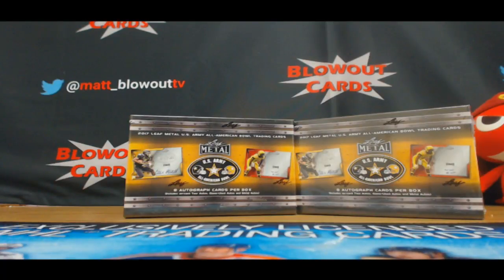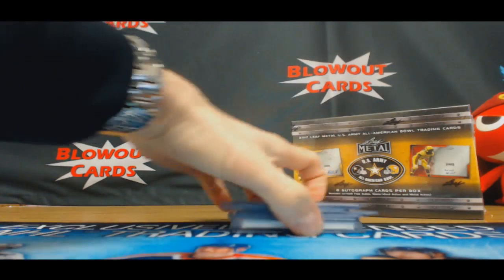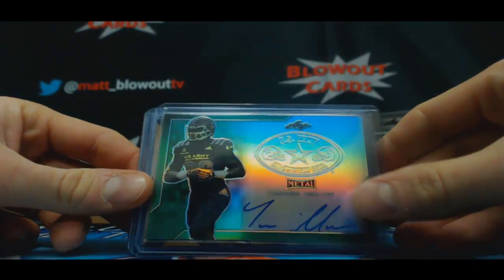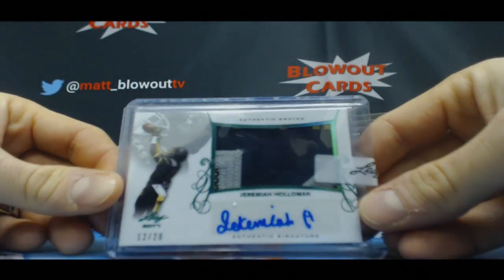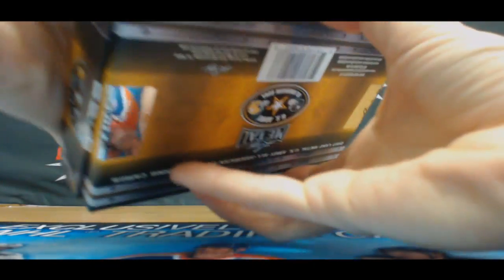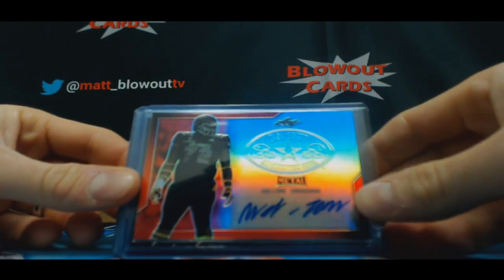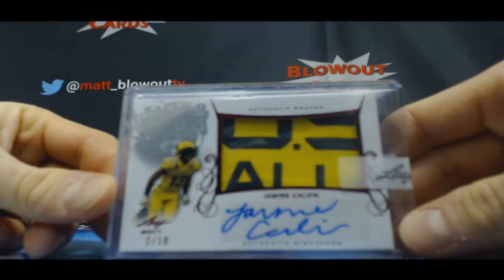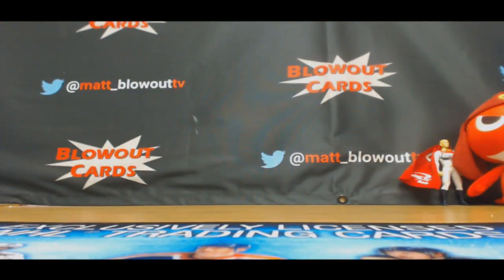Jamie's 2017 Leaf US Army All American Footall break